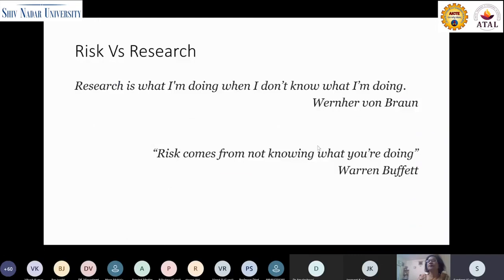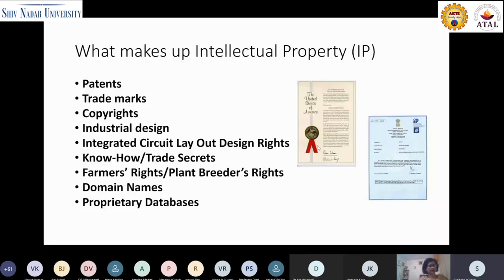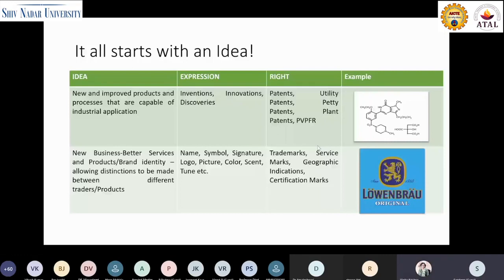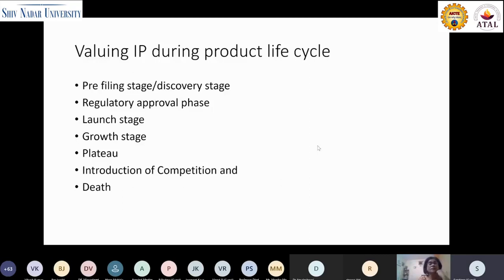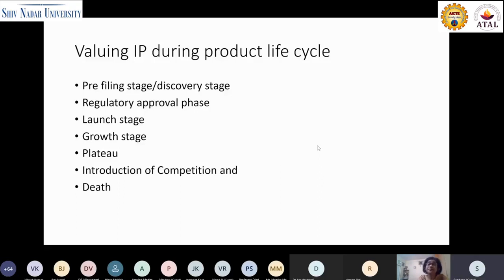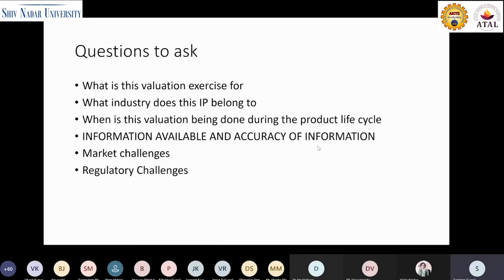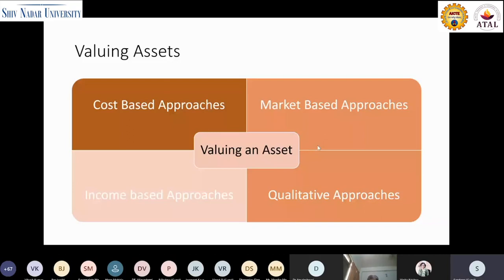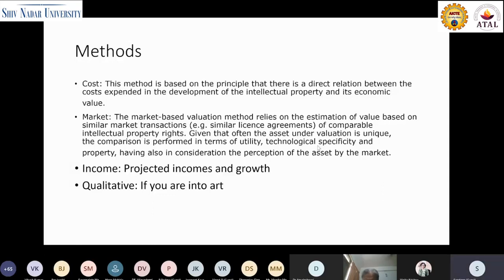Day 4 - IP and Innovation Management -IP Valuation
Day 4 - IP and Innovation Management
IP Valuation
Mr. Sandeep Aggarwal
Co-founder, Head-Advisory & Opinions, Adastra pvt. ltd.